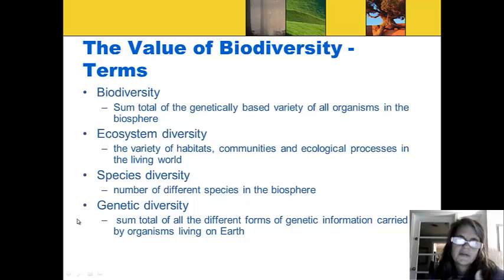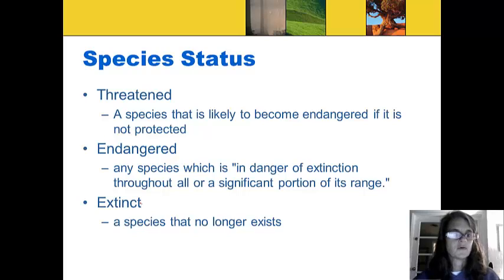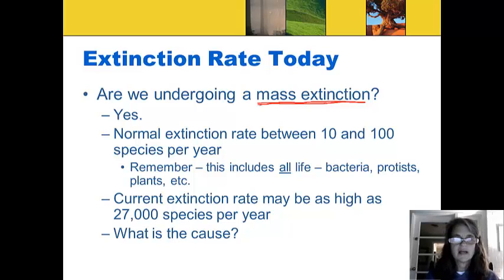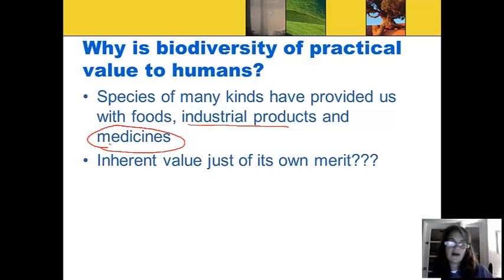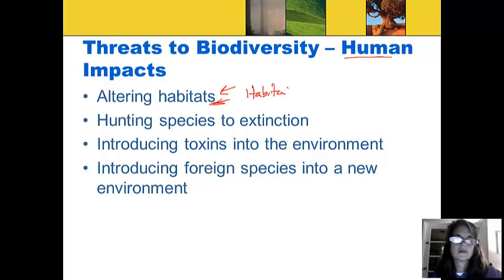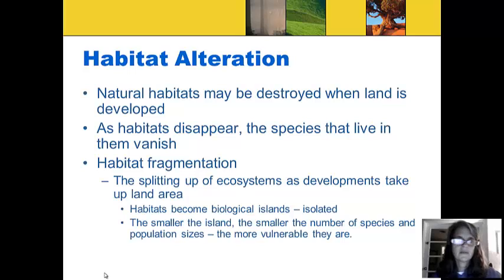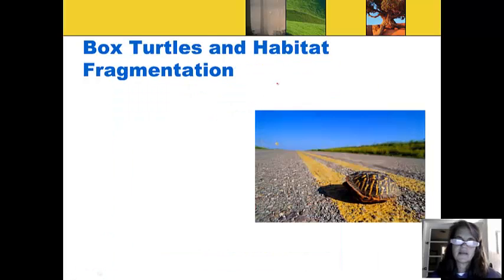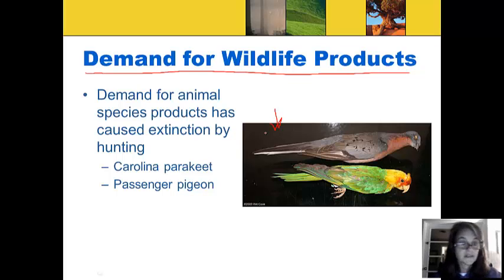honors ecology podcast 15 biodiversity